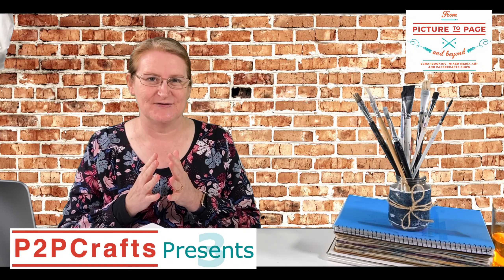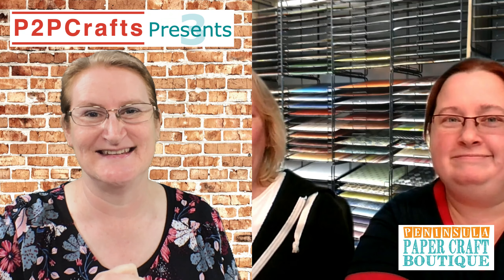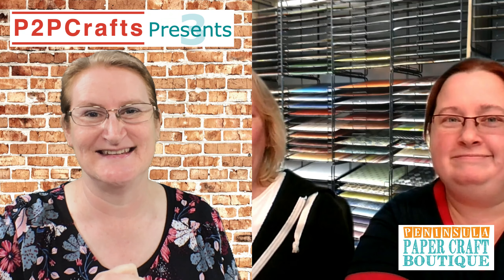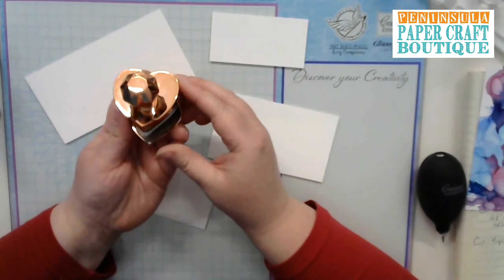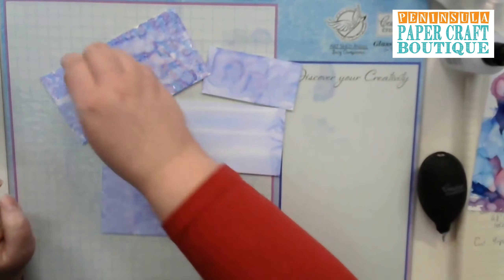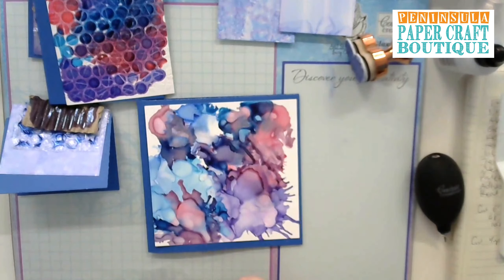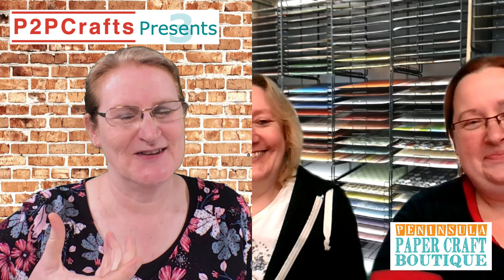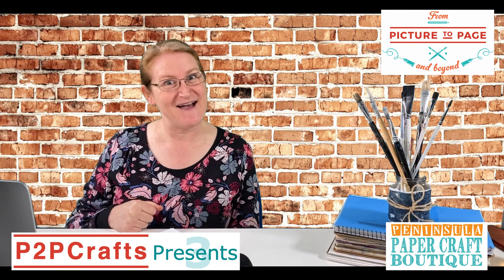P2PCrafts Presents Peninsula Paper Craft Boutique & Alcohol Ink Backgrounds for mixed media cards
Jen & Jo from Peninsula Paper Craft Boutique joins Michelle as they chat about their lates online craft classes, and show us how to use Couture Creations alcohol inks on yupo to create stunning backgrounds for your mixed media greeting cards.
First aired on Facebook Live 1 August 2020